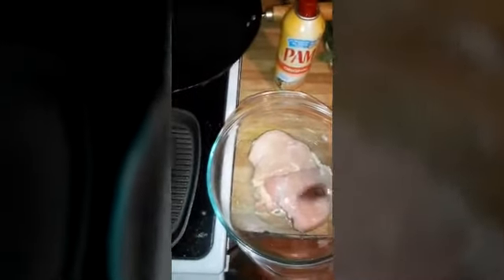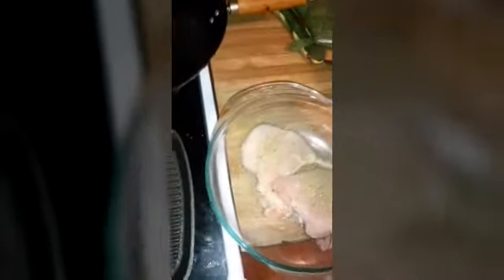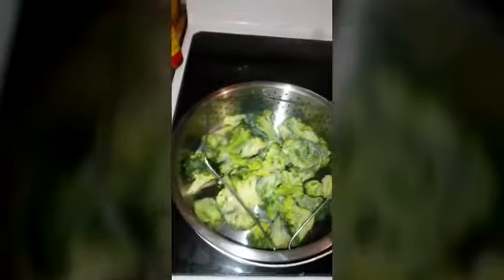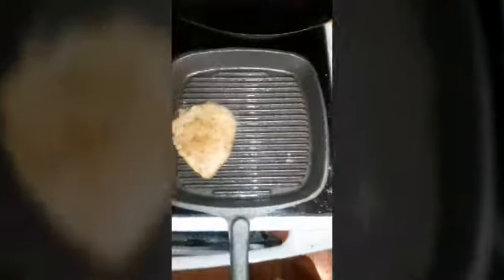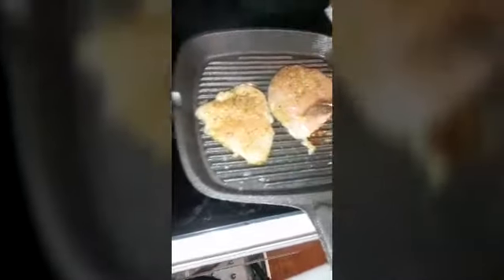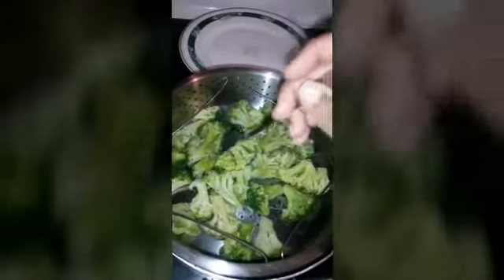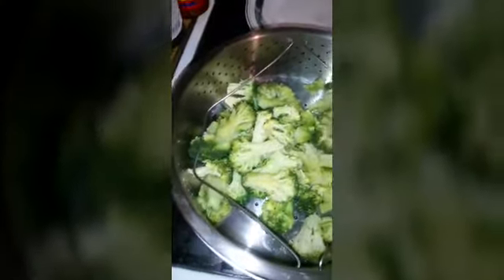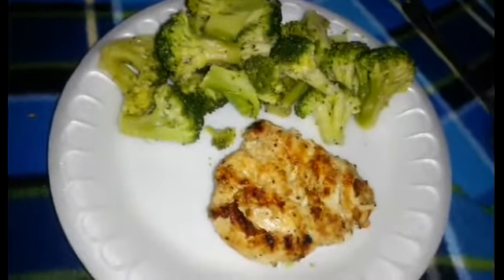COOKING A HEALTHY LUNCH! ||COOK WITH ME!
Follow me @mrsreddbone2010